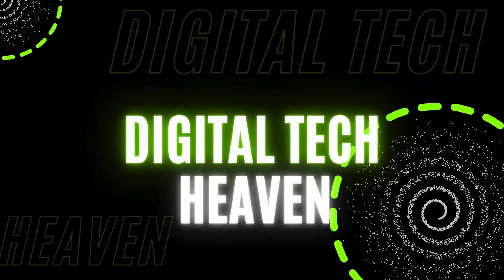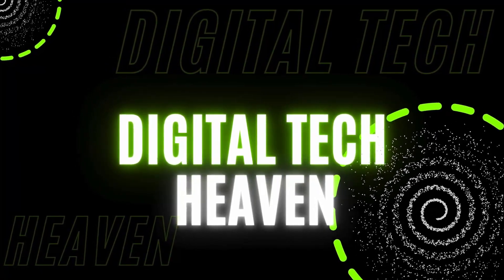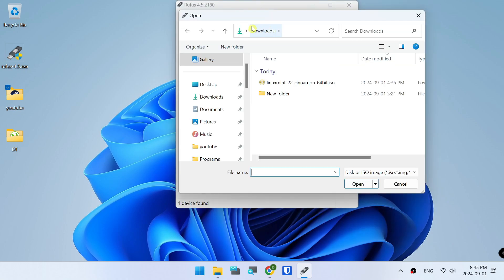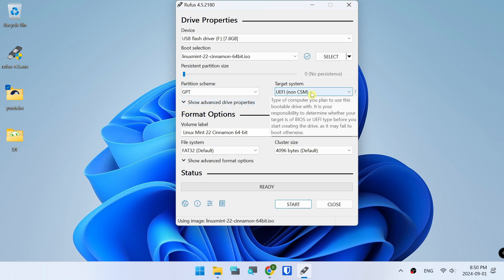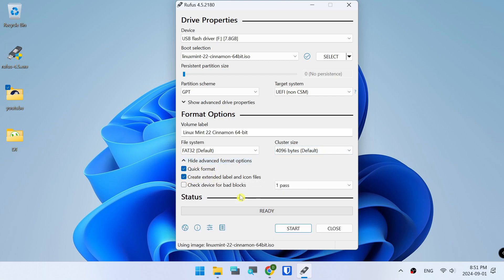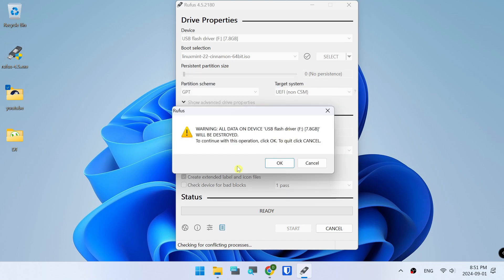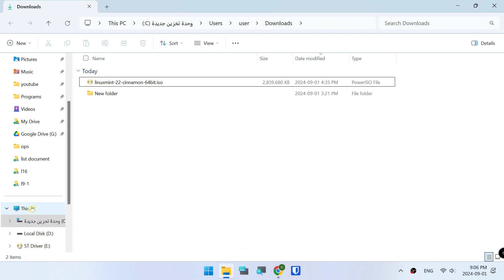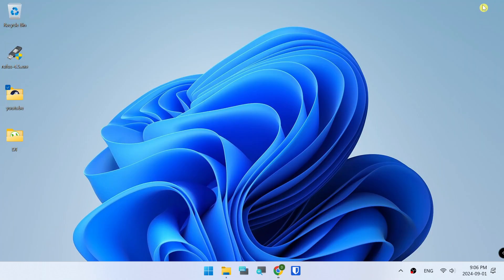💻 Ultimate Guide: Install Linux Mint Cinnamon Using Rufus! 🚀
Ready to dive into Linux Mint Cinnamon? Learn how to effortlessly create a bootable USB drive and install this fantastic Linux distribution using Rufus! Whether you’re switching to Linux or just exploring, this video will guide you through each step.

🔹 Why Use Rufus for Installation?

⚡ Fast and Efficient: Create a bootable USB quickly with a user-friendly tool.
🔒 Reliable: Ensure a smooth installation process with minimal errors.
💡 Easy Setup: Perfect for users of all levels looking to install Linux Mint Cinnamon.
🔹 What You Will Learn:

📥 Download Rufus: How to get Rufus and Linux Mint Cinnamon ISO files.
💾 Create Bootable USB: Step-by-step guide to using Rufus to set up your USB drive.
🔧 Install Linux Mint: Tips for booting from your USB and completing the Linux Mint installation.
🔹 In This Video:

[00:00] 🎬 Introduction: Why Rufus is a great tool for creating bootable USB drives.
[01:00] 📥 Download: How to download Rufus and the Linux Mint Cinnamon ISO.
[02:00] 💾 Create Bootable USB: Detailed instructions on using Rufus to prepare your USB drive.
[03:00] 🔧 Install Linux Mint: How to boot from your USB and start the Linux Mint installation.
Get your Linux Mint Cinnamon up and running with ease!